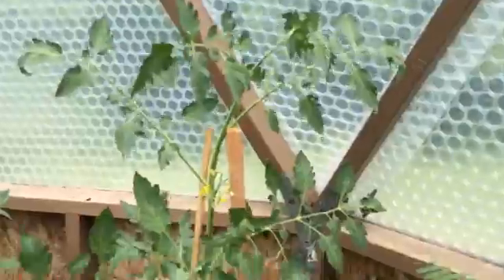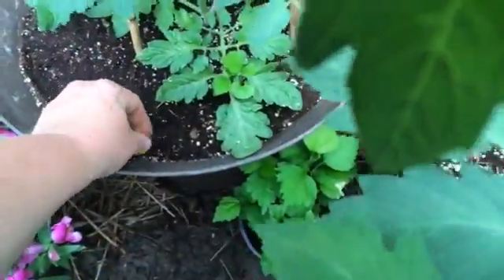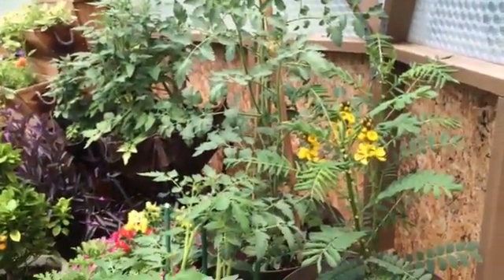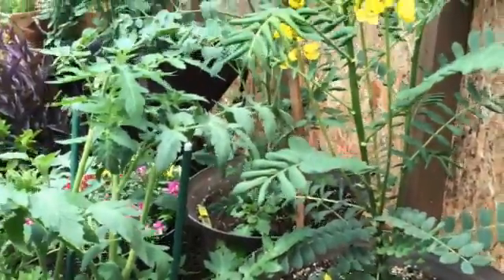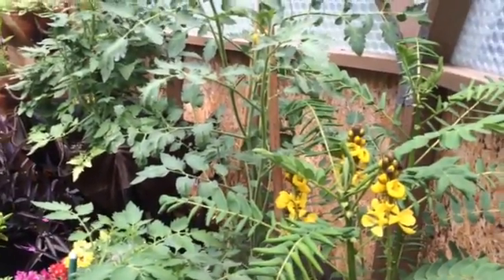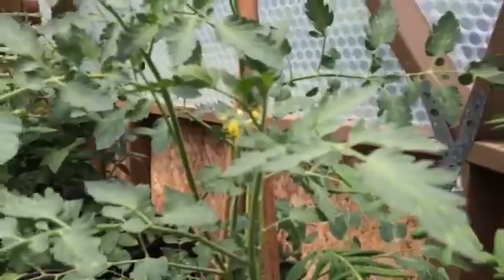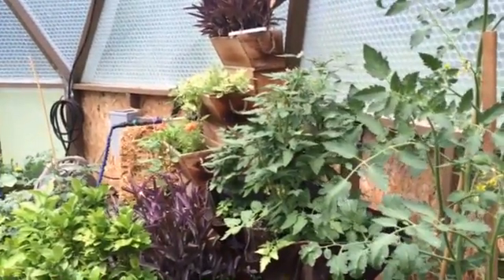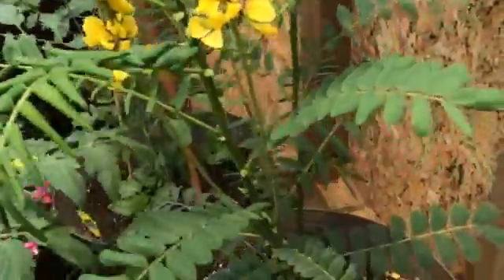Chocolate Sprinkles and Popcorn in the Dome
Earlier today I did a quick video sharing a few of my favorite plants that I swear grew 6" overnight.